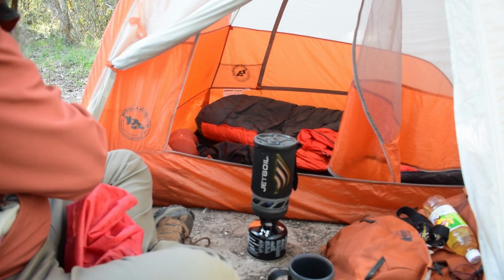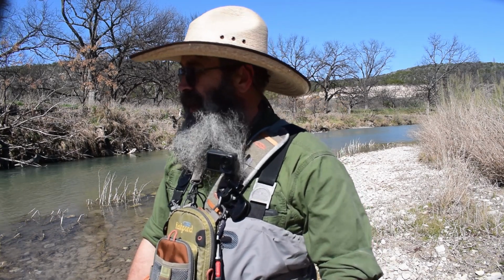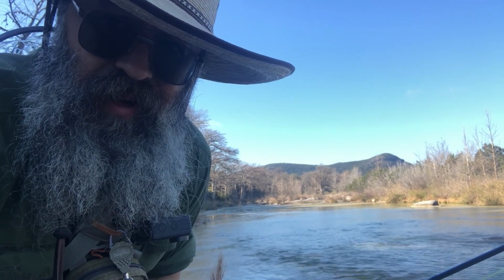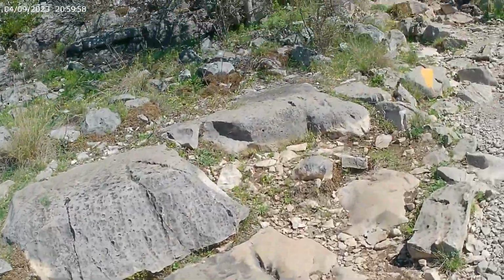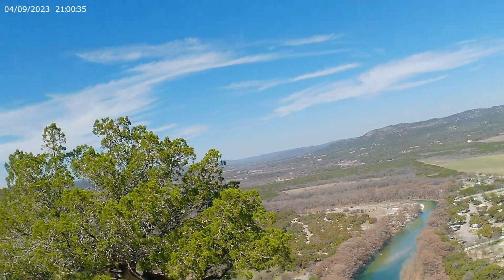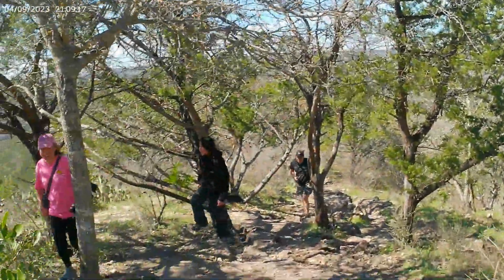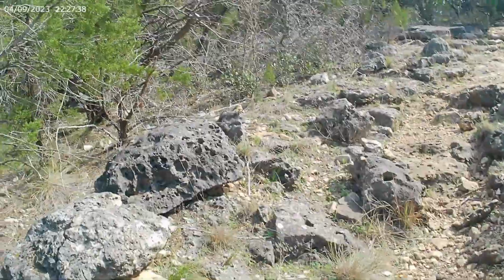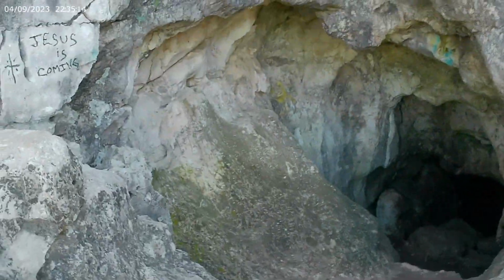Fly fishing, Camping, and Hiking at South Llano River and Garner State Parks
In this episode of whatever show this is, I am camping and fly fishing at South Llano River State Park followed by camping, fly fishing, and hiking at Garner State Park in Texas. Did I catch anything fishing? No, I did not. Does that matter to me? No, it does not. I had a great time at both parks. I set up camp in the dark at the walk in sites at South Llano River State Park and tested the waters for signs of the infamous guadalupe bass, which did not wish to meet with me in person. I waded in the river on the upstream end of the park in my Frogg Toggs waders and Simms wading boots. I have been very happy with that combination. If you will keep watching, you will see me in the fabulous, clear Frio River at Garner State Park. There, I saw lots of trout, but they weren't ready for anything I offered them. Turning to hiking, I put foot to trail and picked a rough loop, hiking the Bridges Trail to the Foshee Trail, ascending Old Baldy and descending the Old Baldy Trail to the steep White Rock Cave  and Bird Trails, hiking out on the Crystal Caves Trail. If you want a tough route with lots of elevation gain and rough terrain, that was it. I highly recommend both of these parks, South Llano River State Park and Garner State Park, and both the South llano River and Frio River. I am still learning techniques when it comes to fly fishing as well as what combinations work for me. At the time of this upload, I have just returned from a coastal trip to Padre Island National Seashore, where I tried saltwater fly fishing with the Penn Battle fly fishing combo that will now be my favorite.